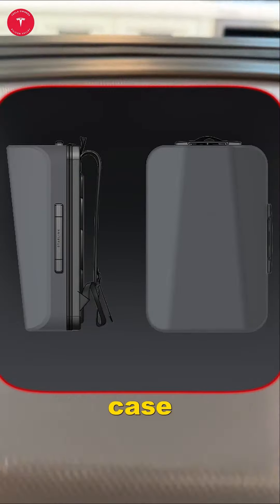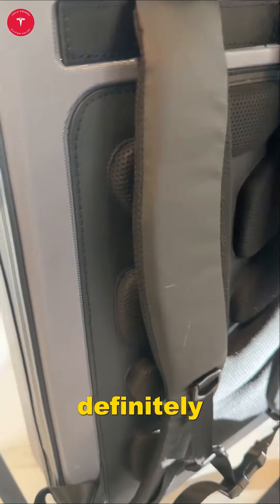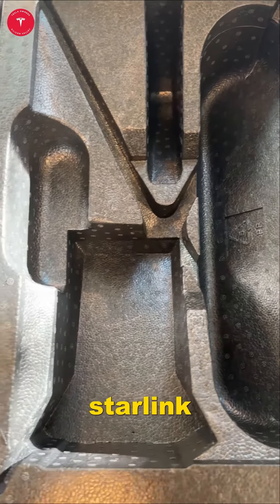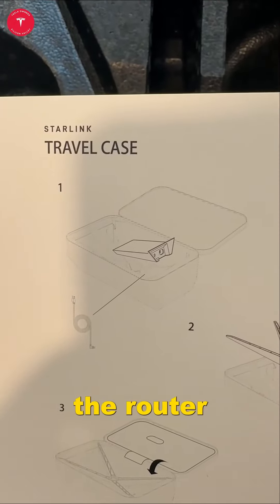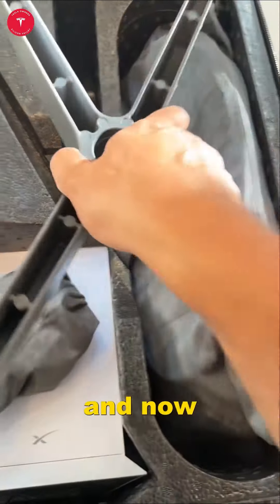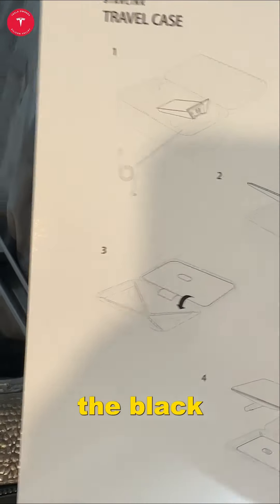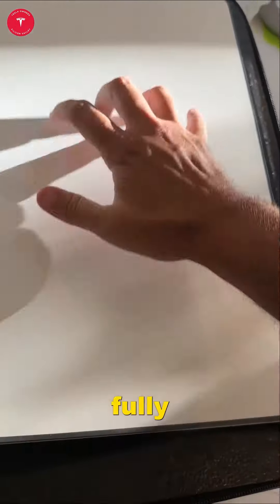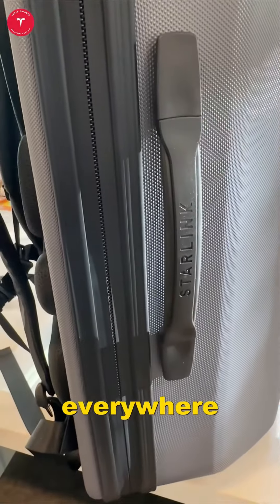Starlink Travel Case Overview